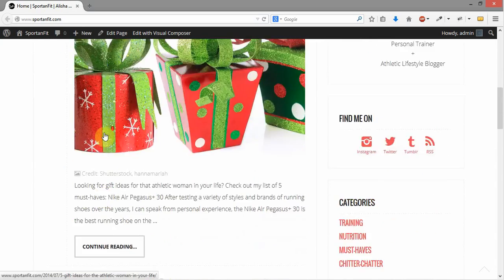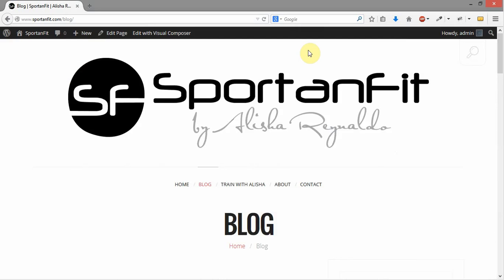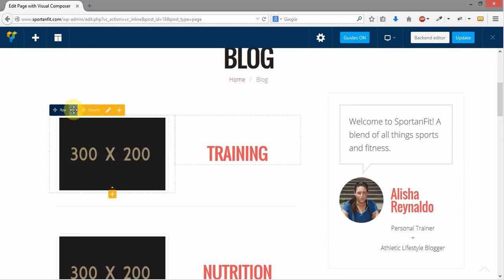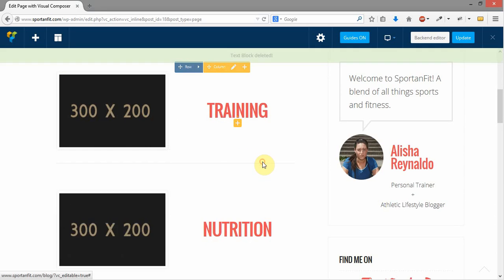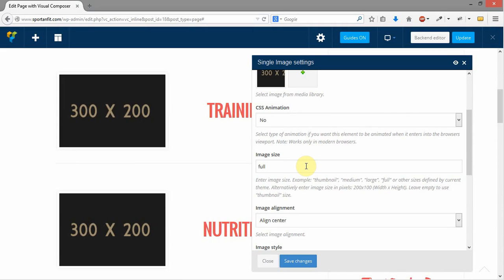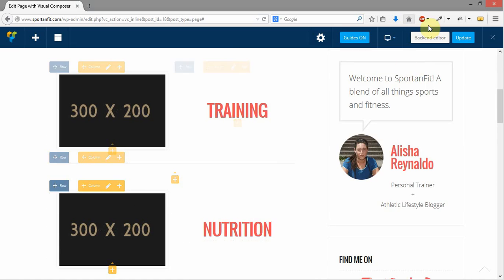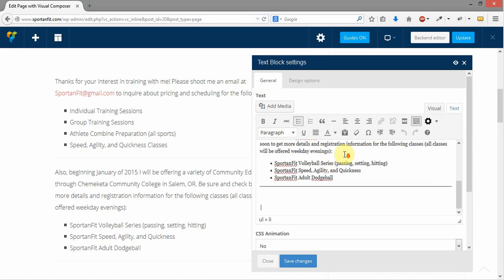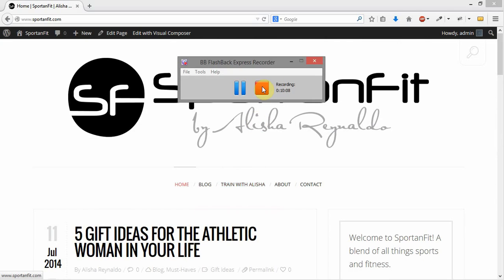01 Changing Page Content and Layout